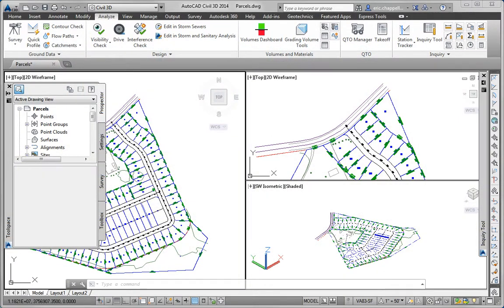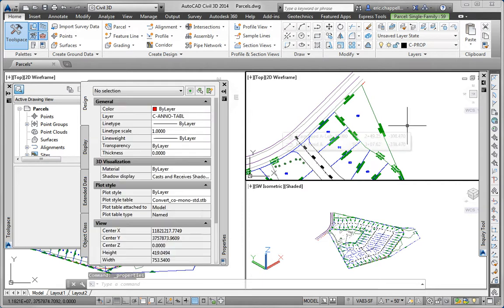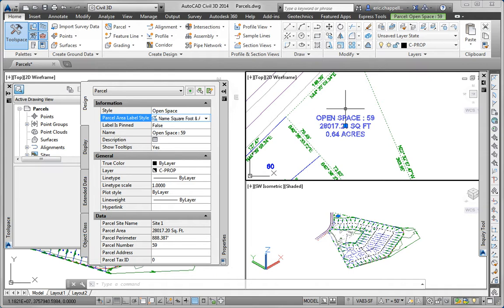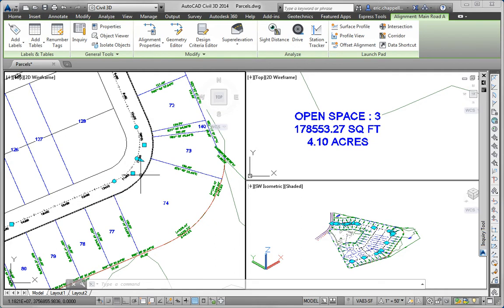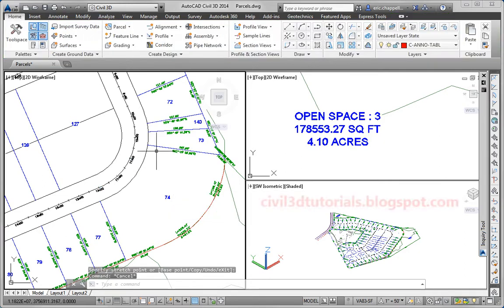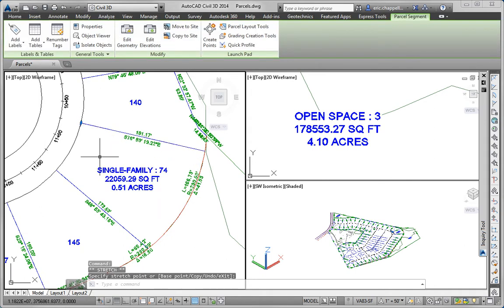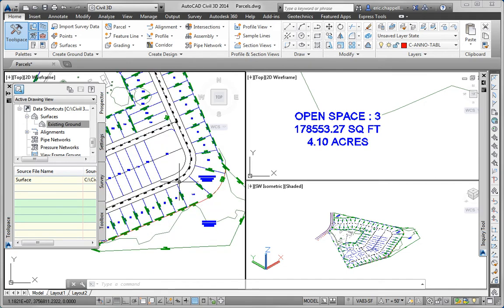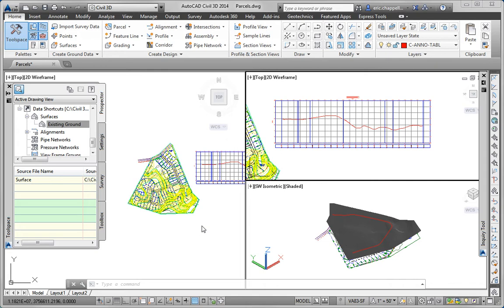Leveraging a Dynamic Environment on AutoCAD Civil 3D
Civil 3D has a unique, dynamic environment that is all about leveraging interactions and relationships. If you capitalize on this while you’re working with Civil 3D, you will be much more productive and efficient. After completing this chapter, you will understand the dynamic capabilities of the Civil 3D environment and the importance of taking advantage of those capabilities.